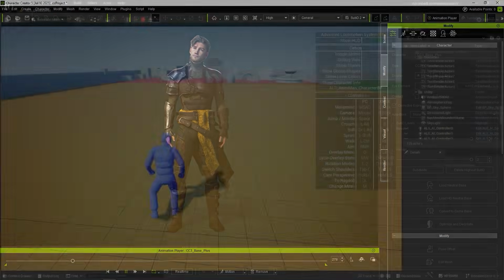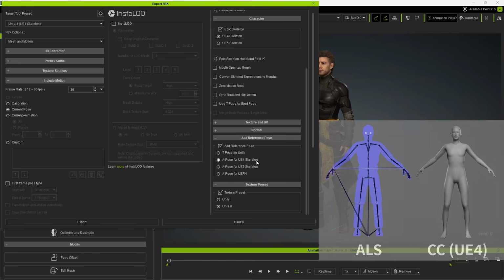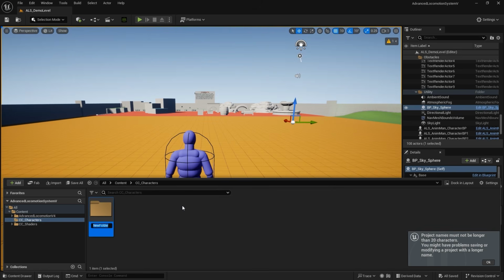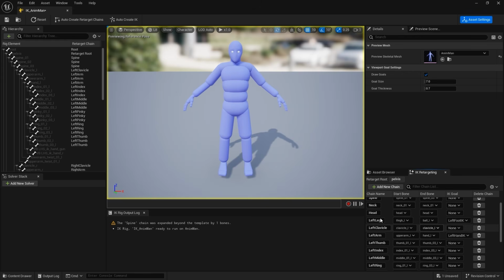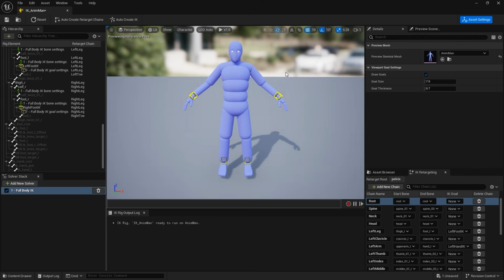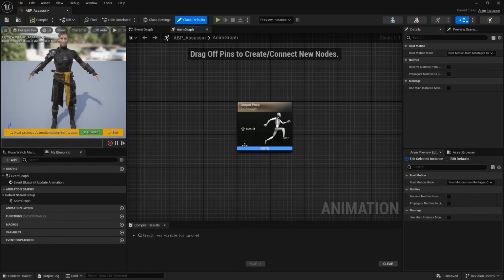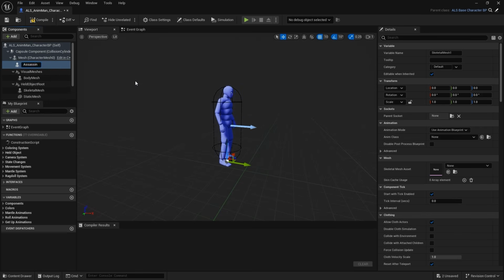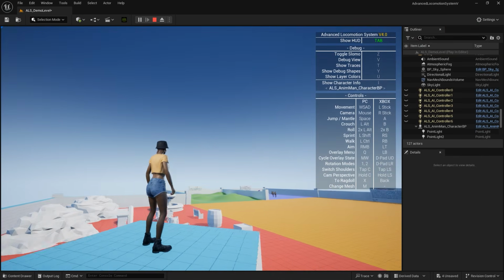UE Advanced Locomotion System (ALS) Game Control Integration | CC & UE Workflow Tutorial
Learn how to integrate Reallusion CC/ActorCore characters into Unreal’s Advanced Locomotion System (ALS). This tutorial walks you through exporting with the UE4 Skeleton, creating and configuring an ALS IK Rig, retargeting animations, and setting up Blueprints so your characters move seamlessly with Foot IK, layered animations, and smooth transitions in ALS project.

00:00 Intro
00:41 Export CC Character to UE
02:33 Retargeting Setup
05:48 Blueprint Setup
08:15 Ending